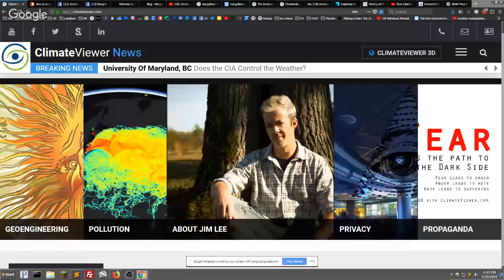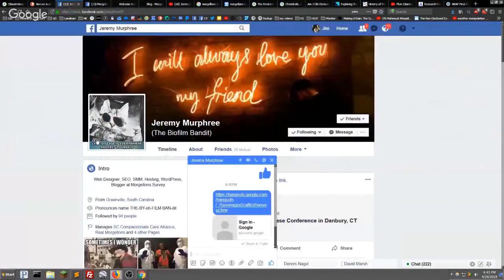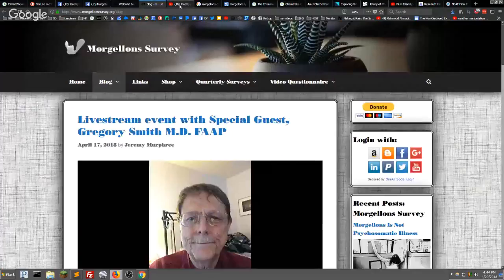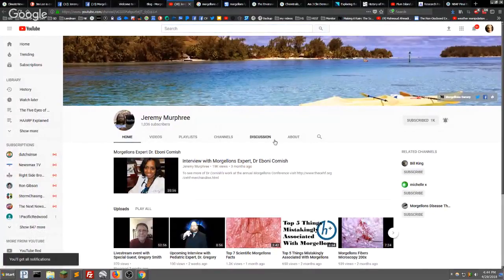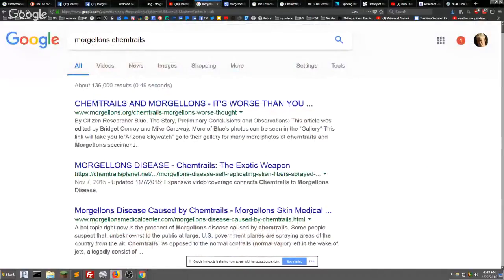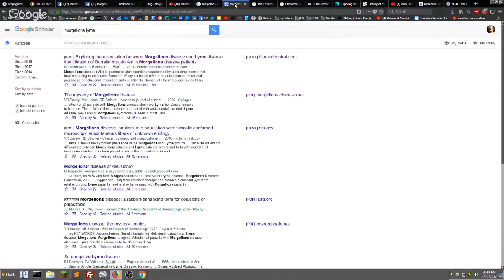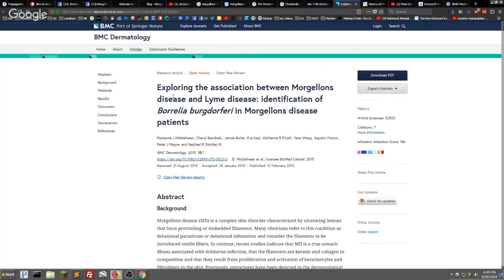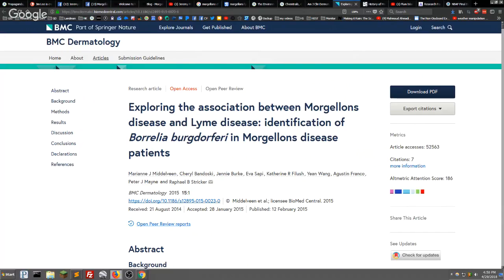The Link Between Morgellons and Lyme Disease: An Alternative Perspective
The Mystery of Morgellons Disease: Infection or Delusion?

Exploring the association between Morgellons disease and Lyme disease: identification of Borrelia burgdorferi in Morgellons disease patients